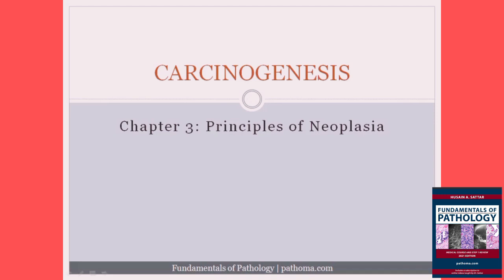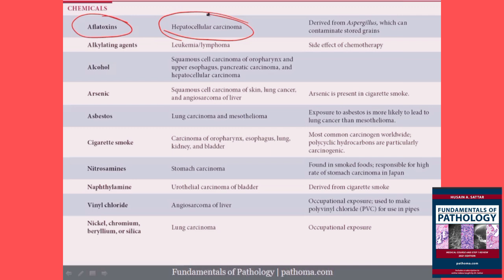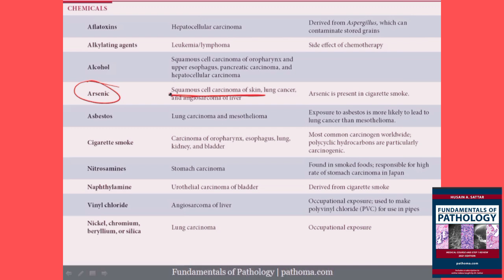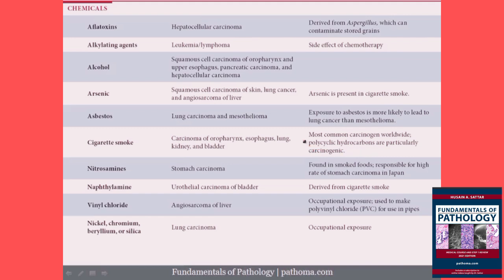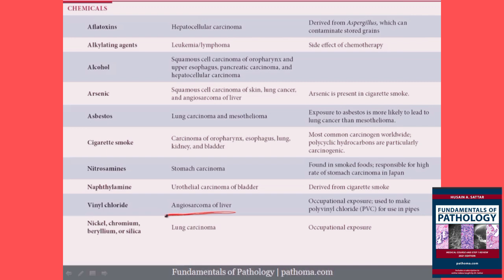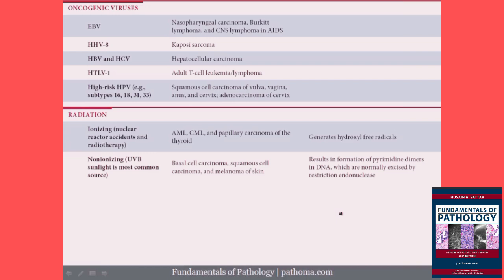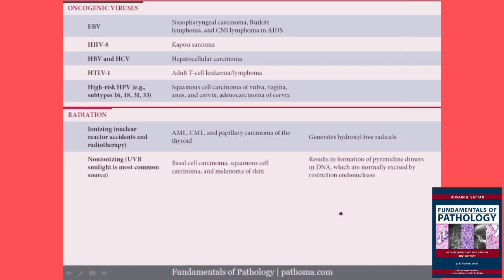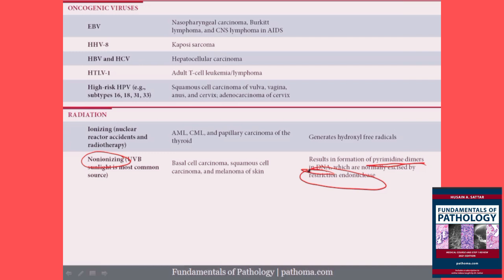3.2a..Carcinogenesis lec from pathoma by Husain sattar#mbbs